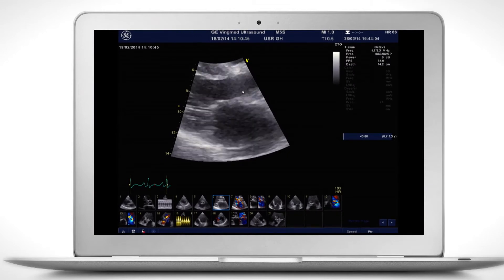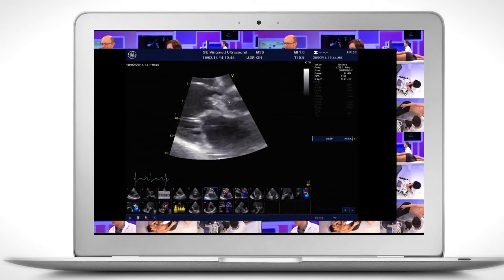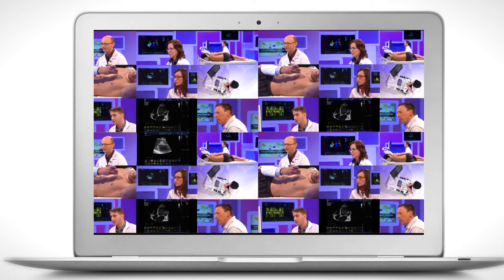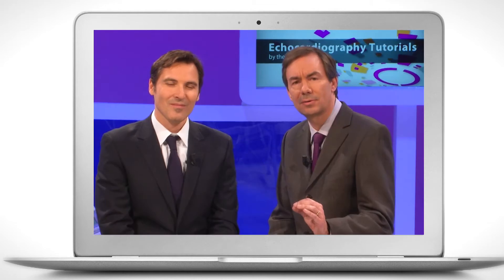Get your EACVI tutorials in Transthoracic Echocardiography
Find out more about the 31 exclusive high-quality educational tutorials in TTE of the European Association of Cardiovascular Imaging (EACVI) created by leading experts.

All EACVI tutorials are accredited for 1 CME Credit by the European Accreditation Council for Continuing Medical Education. Learn from the experts.